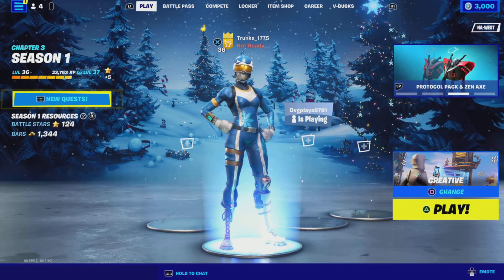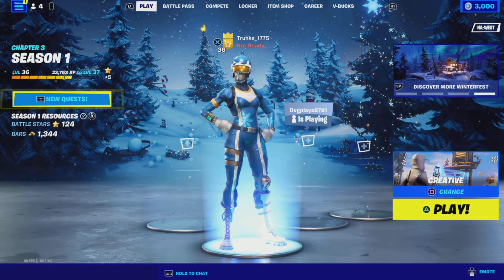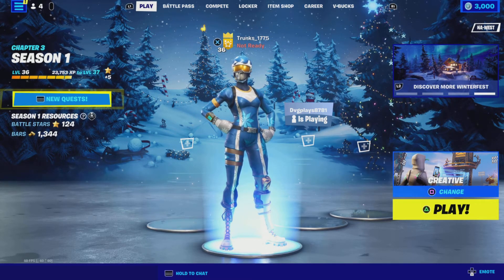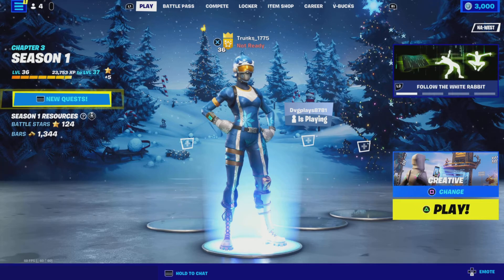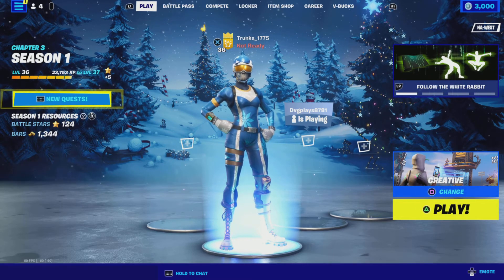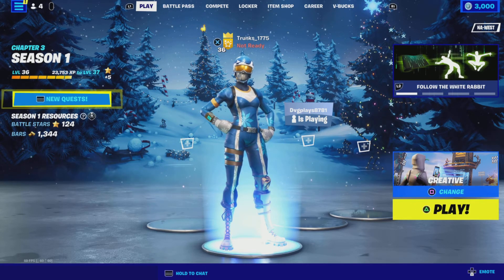Best Combos For the Mogul Master in Fortnite ( Chinese and Default )